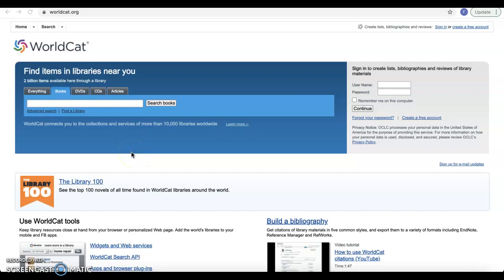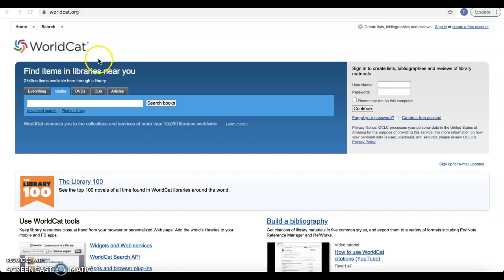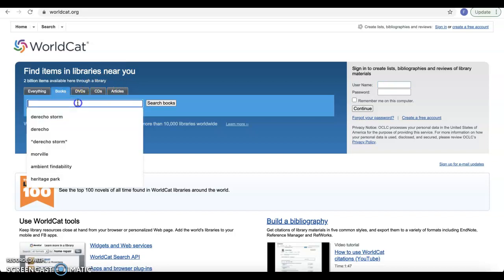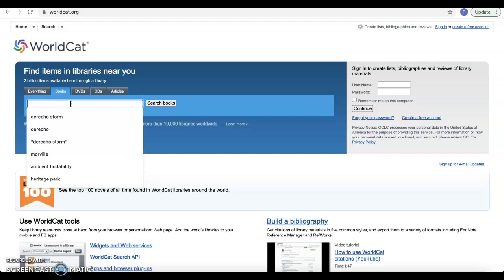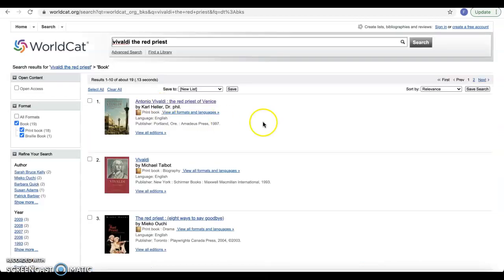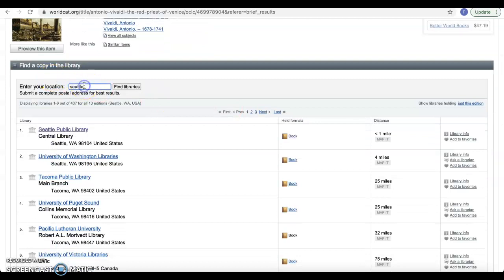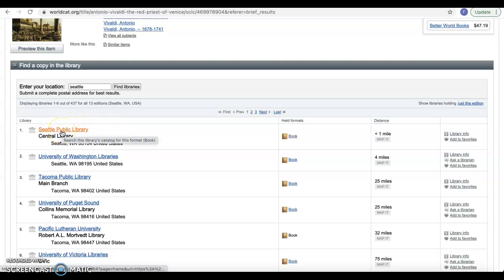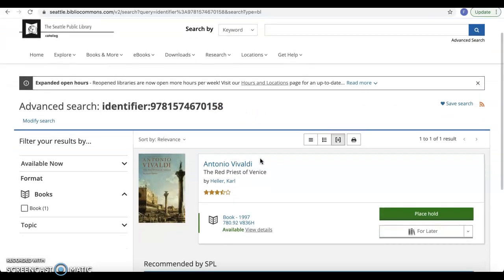Searching for books using Worldcat